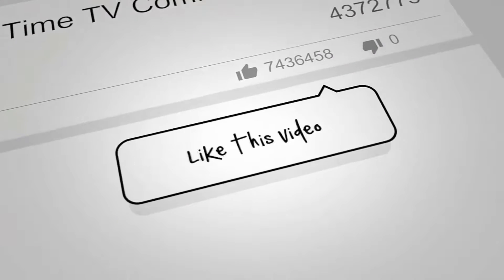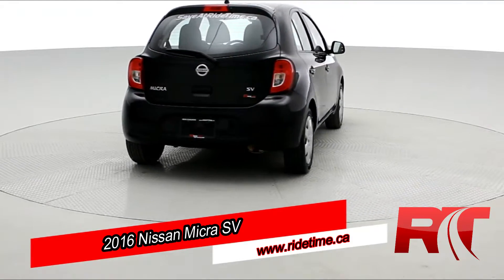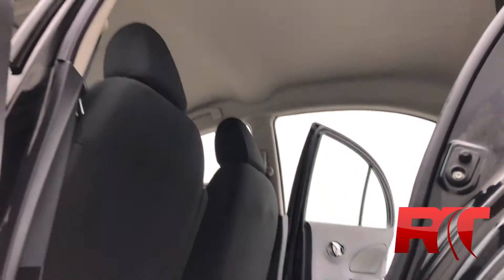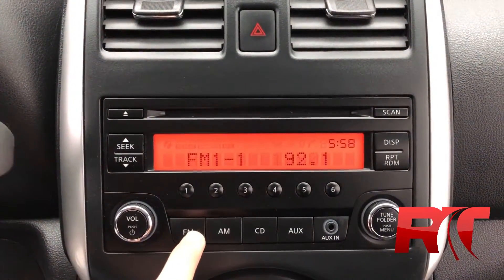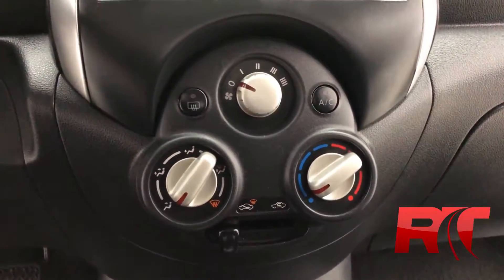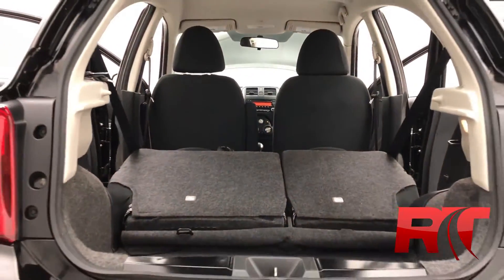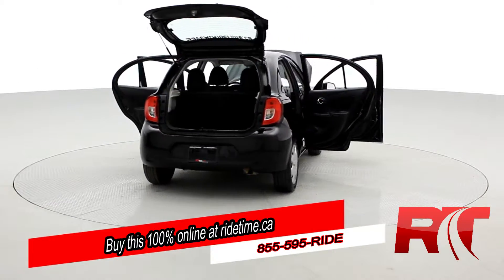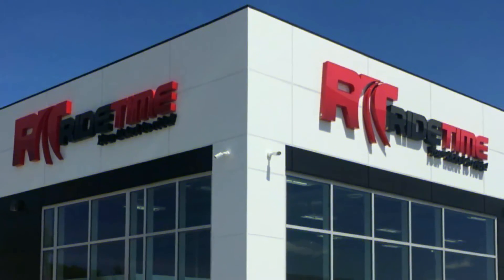2016 Nissan Micra SV | Automatic, Bluetooth, Cruise Control, Pwr Windows/Locks | ridetime.ca